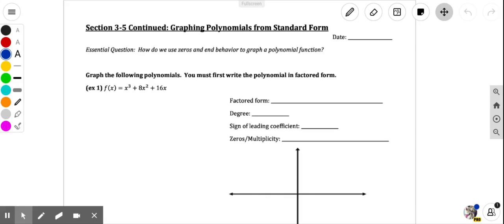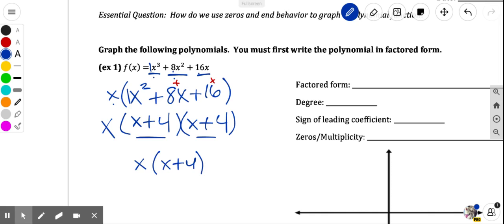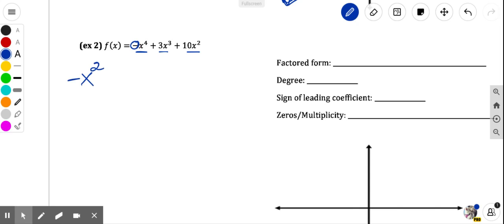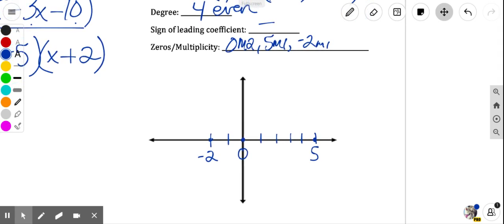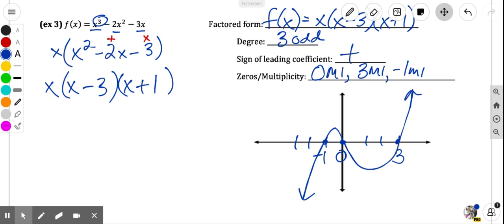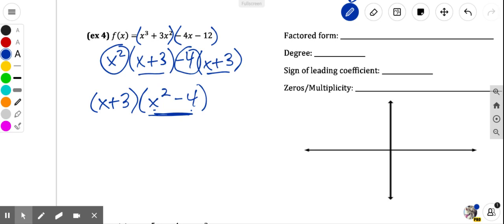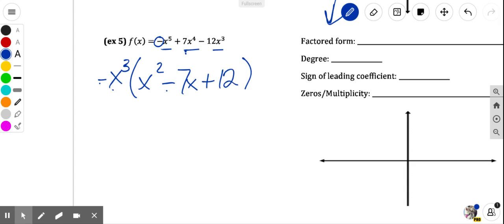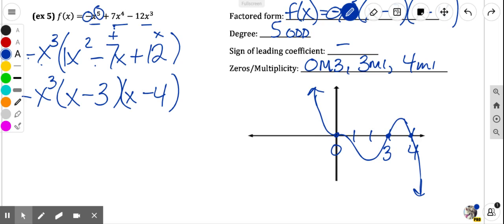Graphing Polynomials from Standard Form